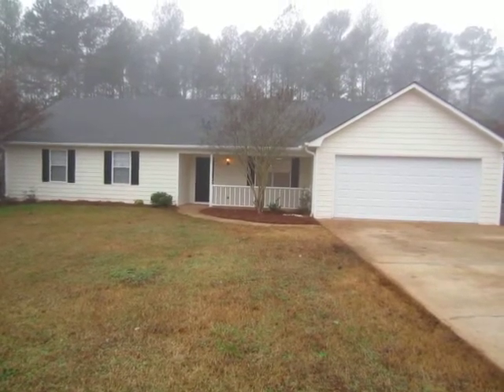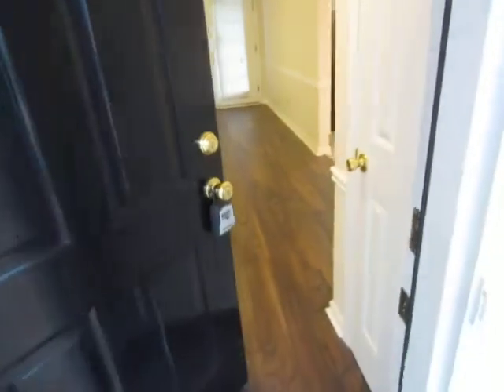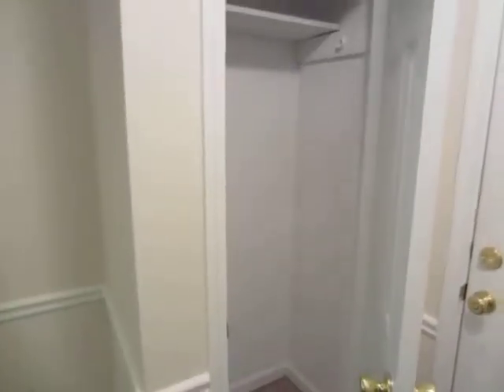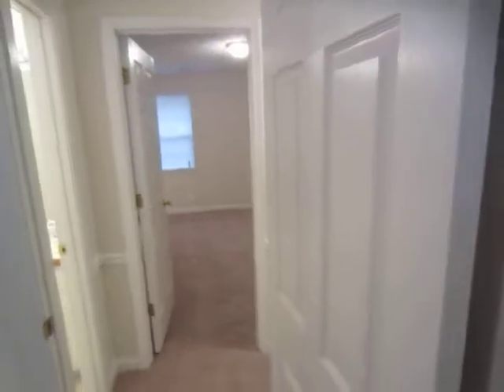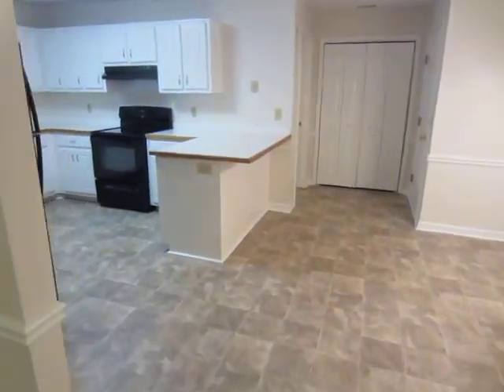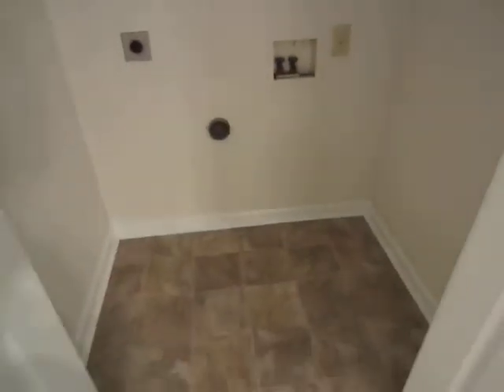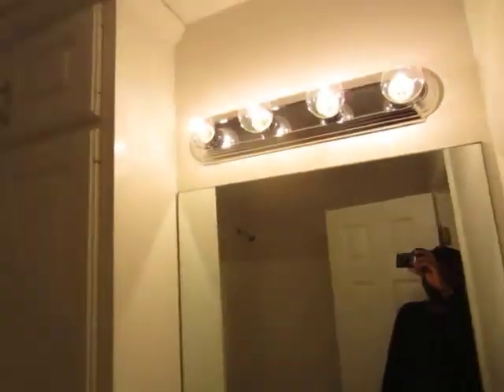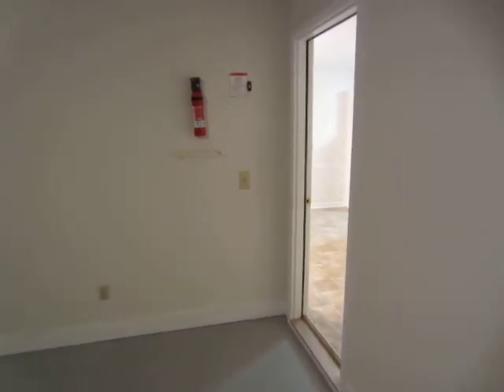25 Mountainview Ter Covington GA